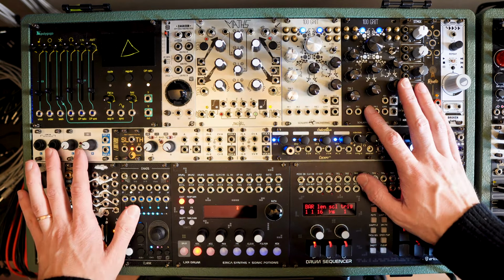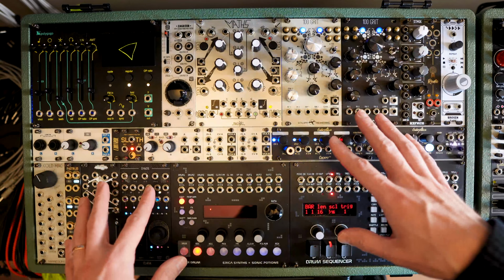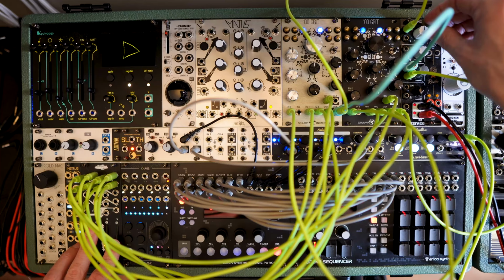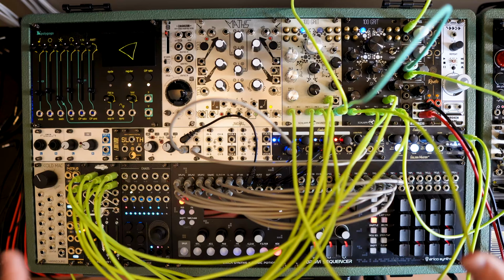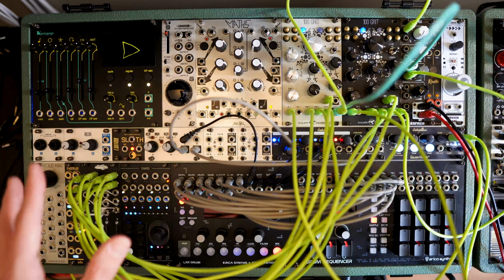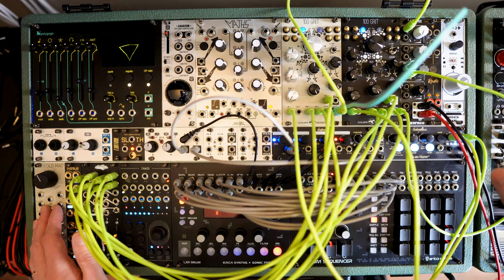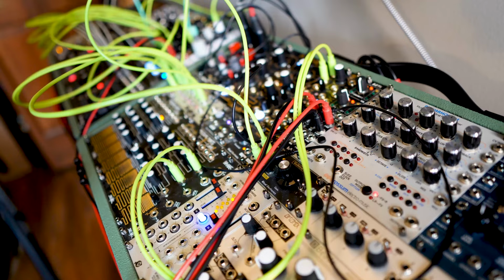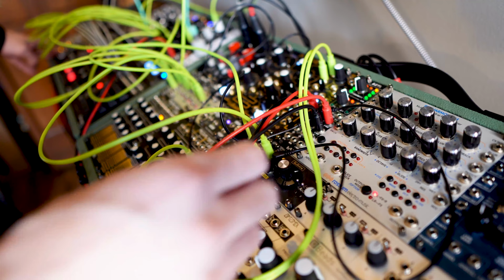Trying to Make a Mono Eurorack Module Stereo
If you have a polygogo you're legally required to make it do a little wiggle walk when it's not patched.

0:00 Video
8:24 Skip to here if you're short on time
8:50 More Video